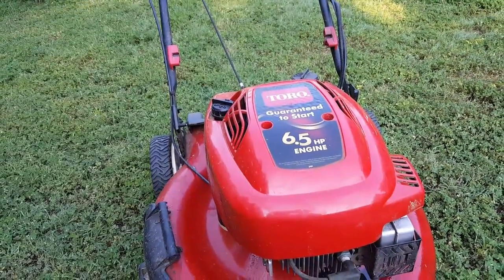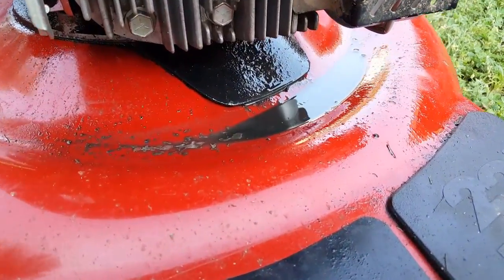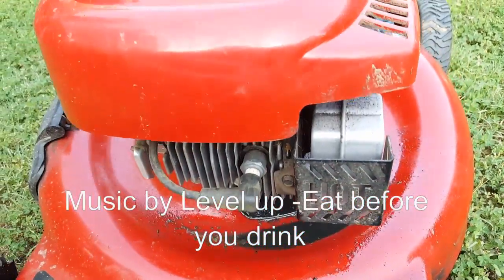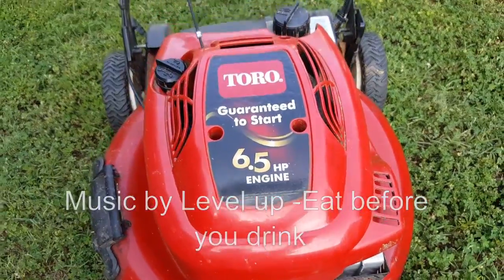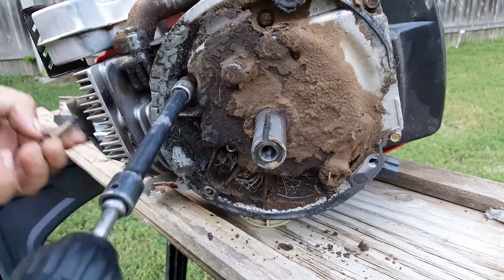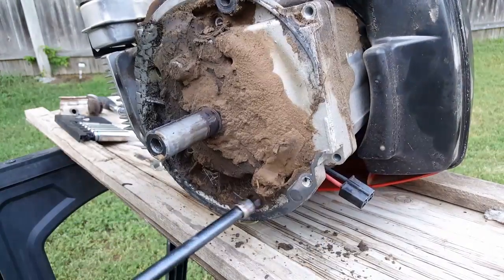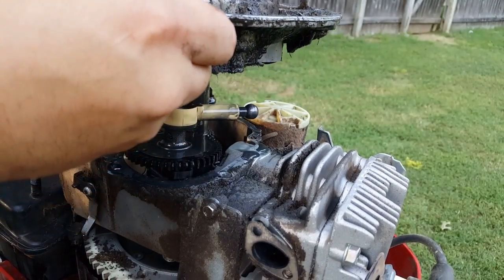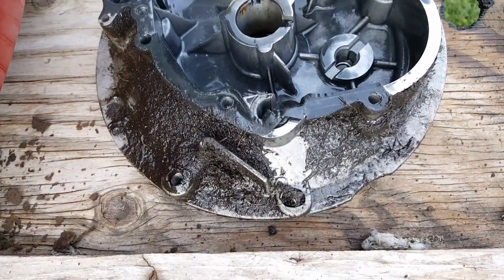Toro lawnmower with Tecumseh has oil leak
●Level Up - Eat Before You Drink [Bass Rebels Release]